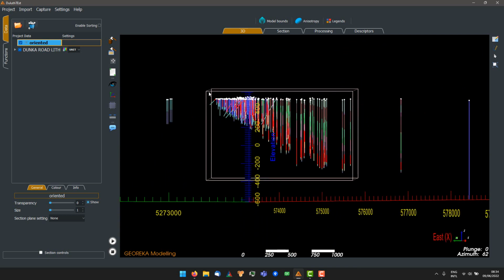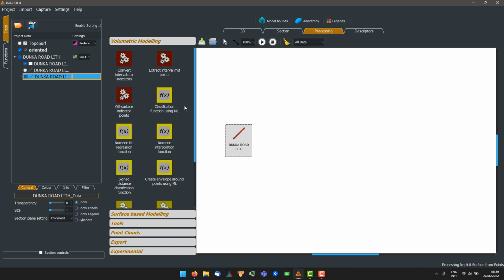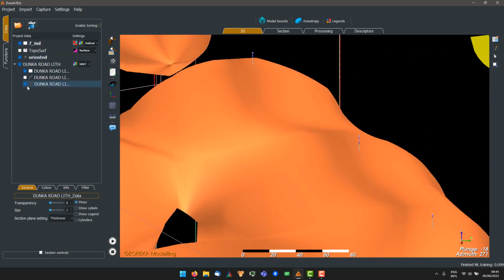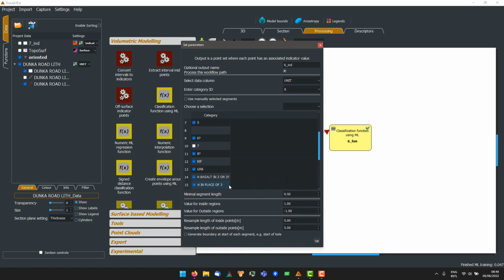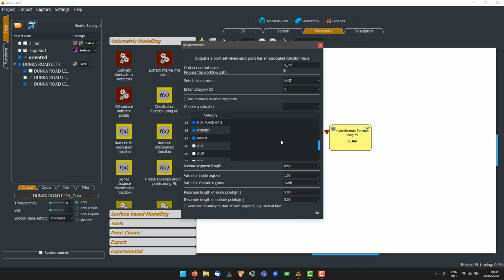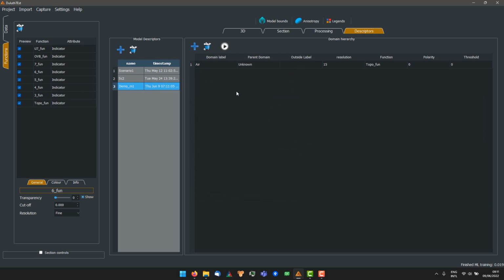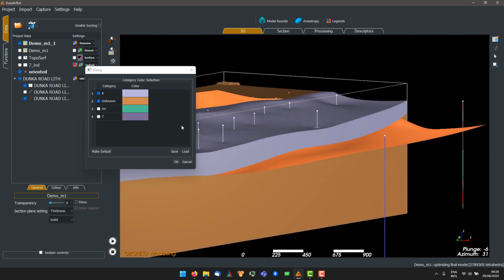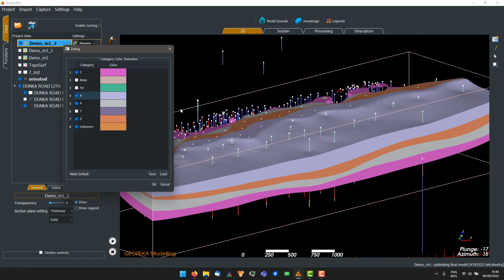Stratigraphic Modelling Introduction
Embark on a transformative journey into the intricate world of geological formations with the "Mastering Stratigraphic Modeling" course by GEOREKA. This course is meticulously crafted to deepen your understanding of stratigraphic modeling, offering hands-on experiences and expert insights. From the fundamentals to advanced applications, this course equips you with the skills to master the art of stratigraphic modeling using GEOREKA's cutting-edge tools.